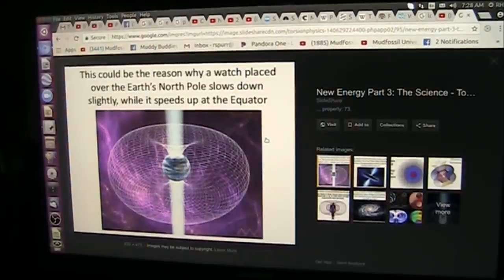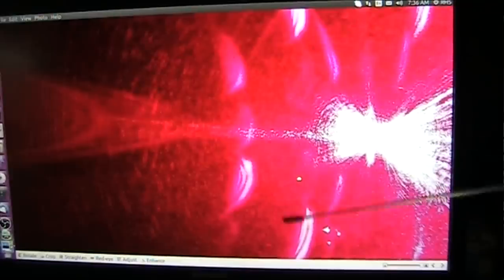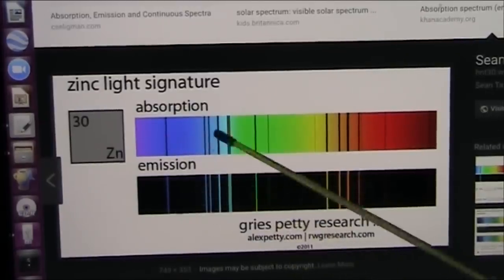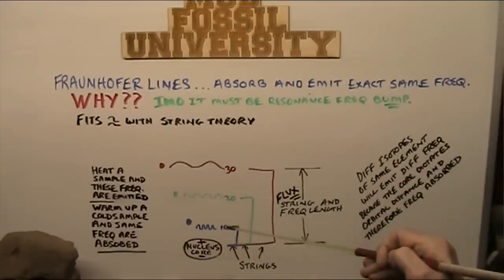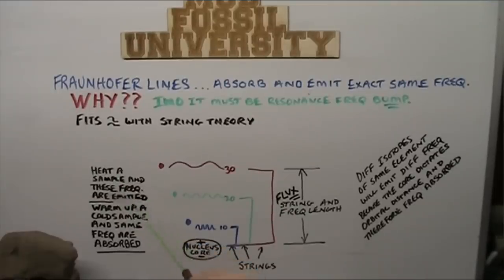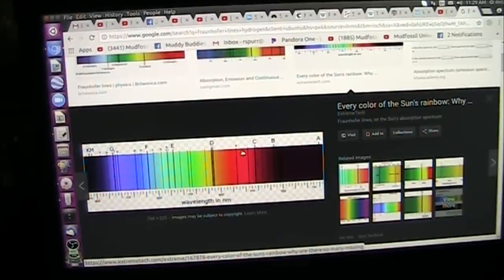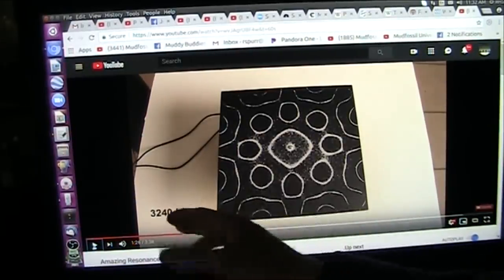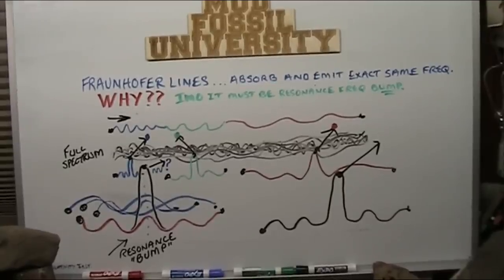Resonance Frequencies are Tesla vibration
Light is shined thru or emitted out of a sample. colors of light of EXACT frequencies is absorbed and emitted by specific atoms every time. Each atom has diff pattern of lines in the spectrum. I think the reason is exact distance creates exact frequencies.
I was only kidding about causing child abuser...it was a funny story...not really abuse.